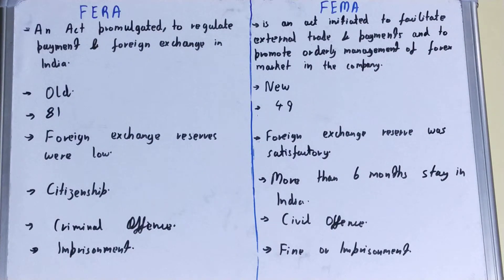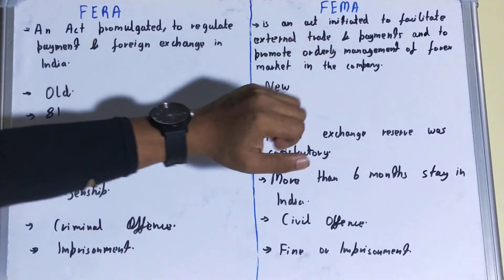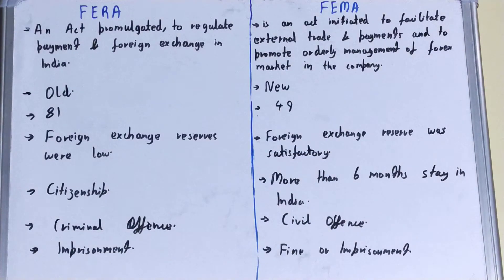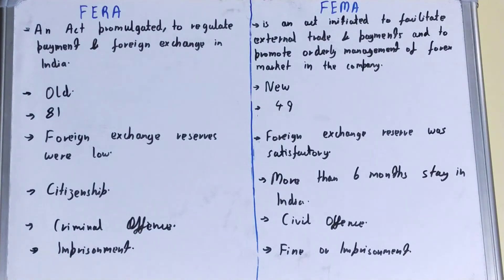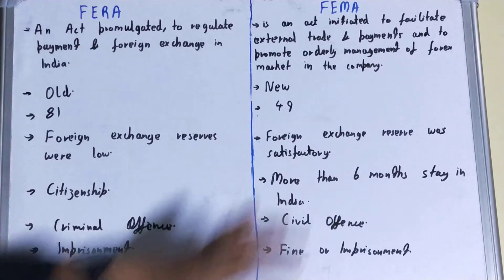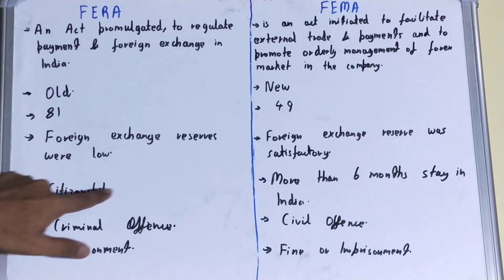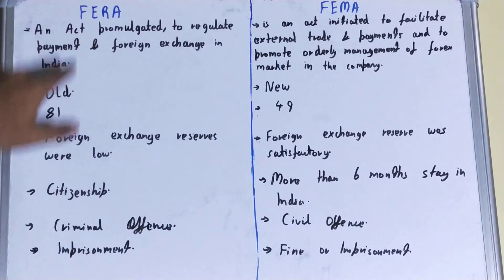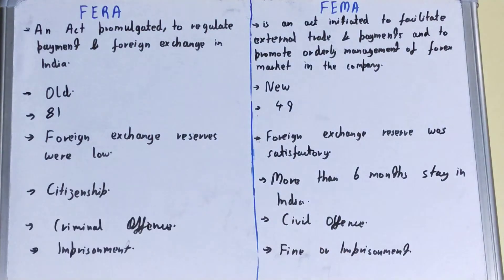FERA vs FEMA|Difference between fera and fema